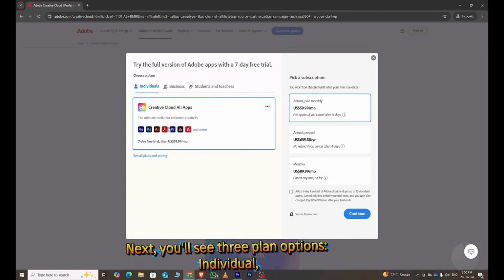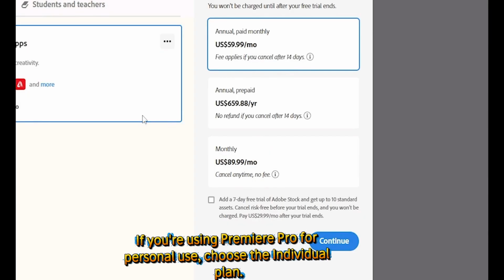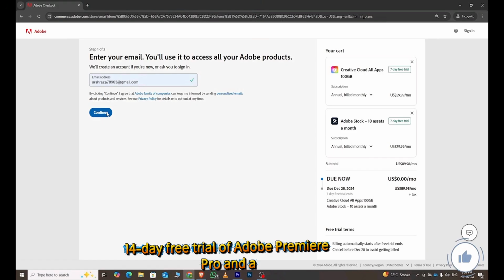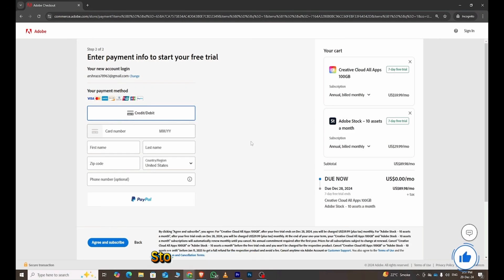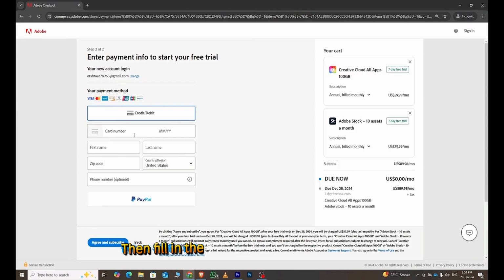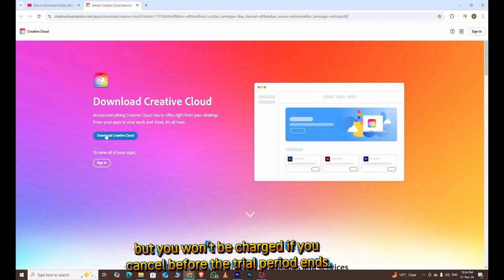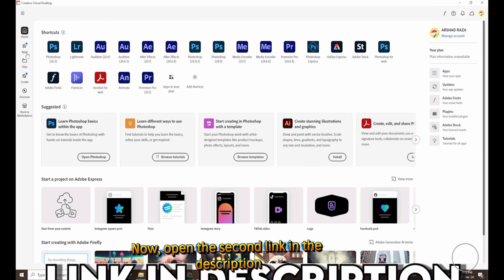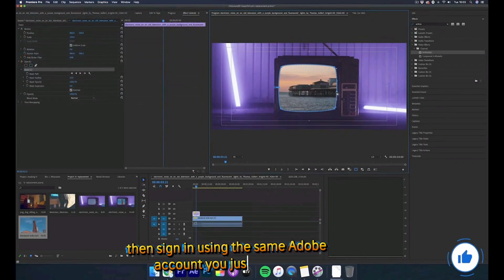How to download and install adobe premiere pro PC or laptop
This beginner-friendly tutorial walks you through creating an Adobe account, downloading Creative Cloud, installing Premiere Pro, and starting your first video editing project. Download only from Adobe's official website to ensure you get a safe and up-to-date version.

Download Adobe Premiere Pro
Install Adobe Premiere Pro
Adobe Premiere Pro PC
Adobe Premiere Pro laptop